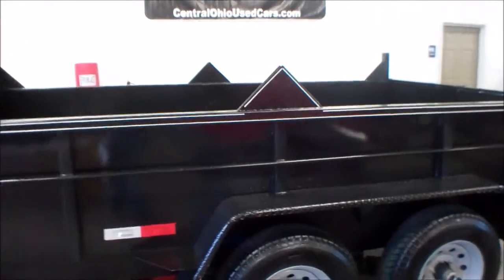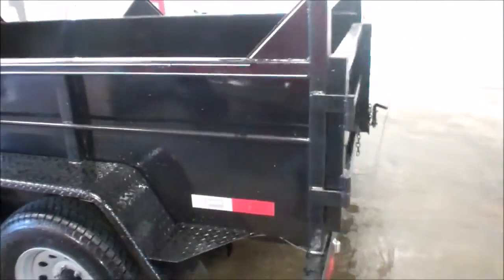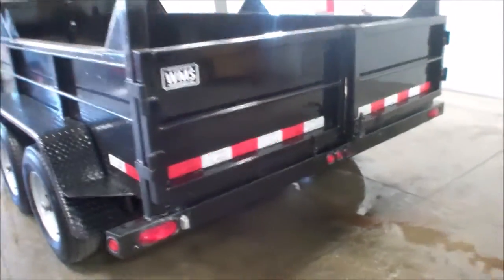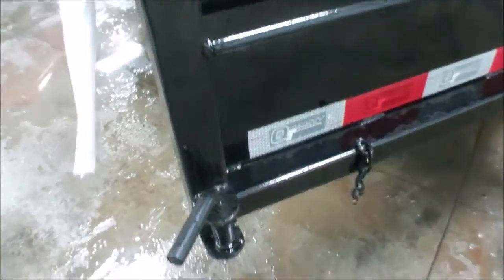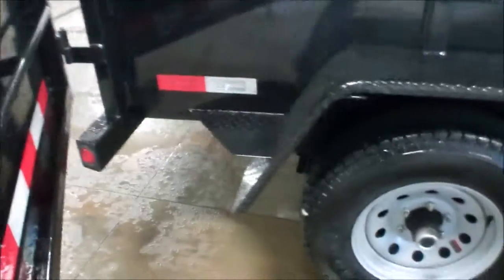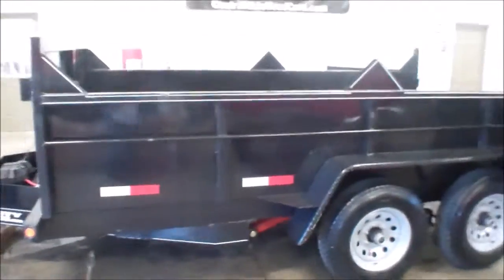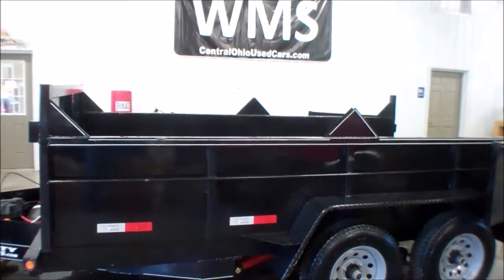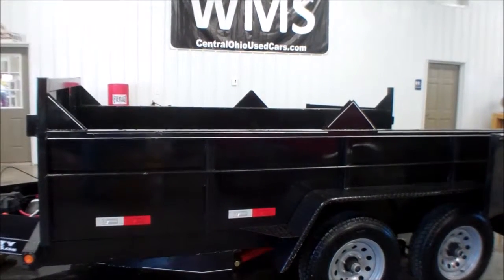2015 Quality General Low Profile 12' Dump Trailer~